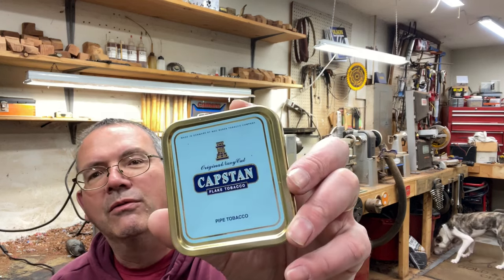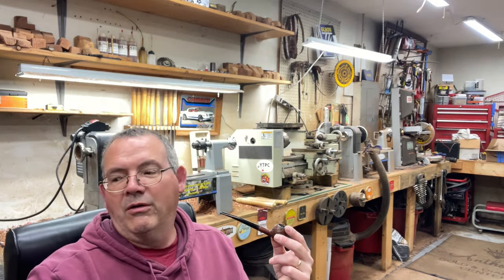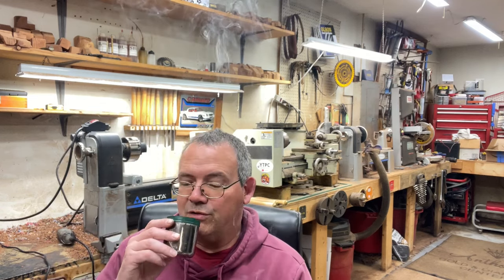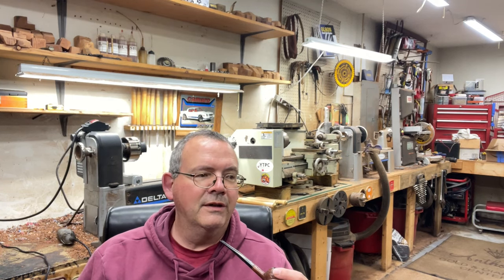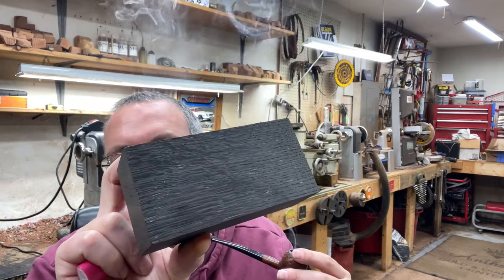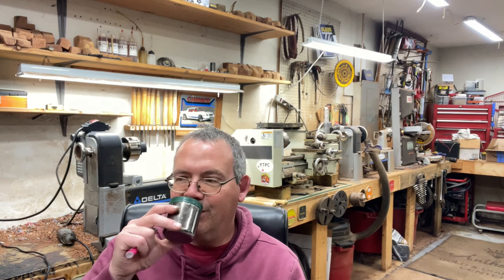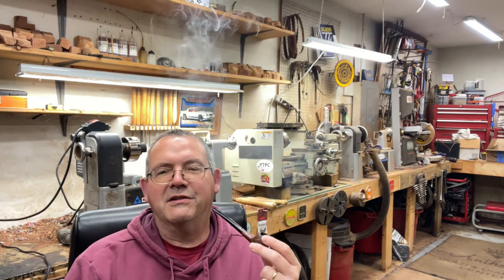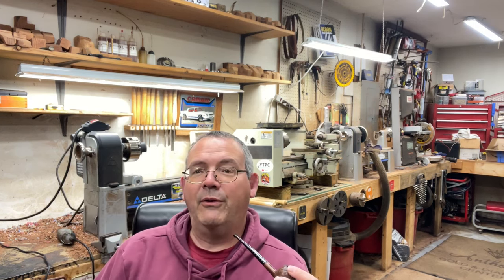Capstan Blue 50/50 with Cornell & Diehl Exclusive